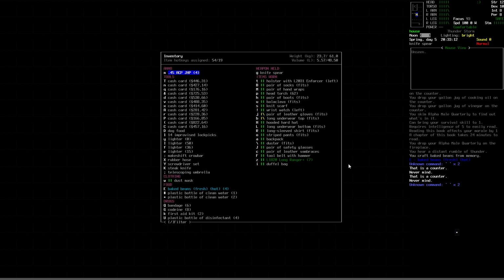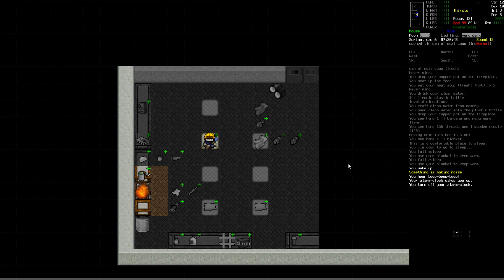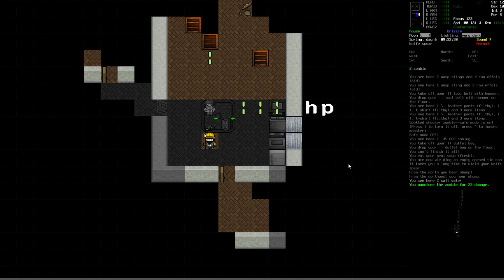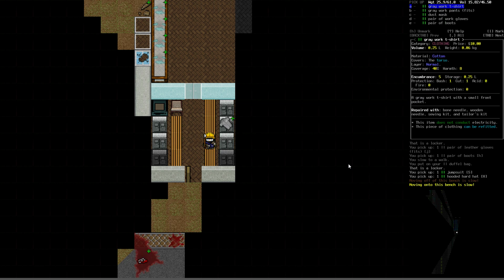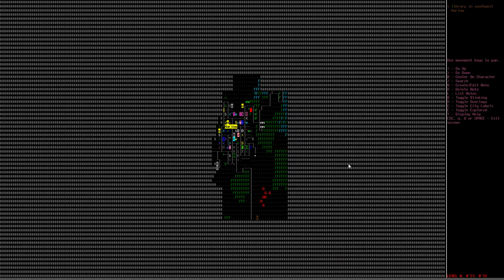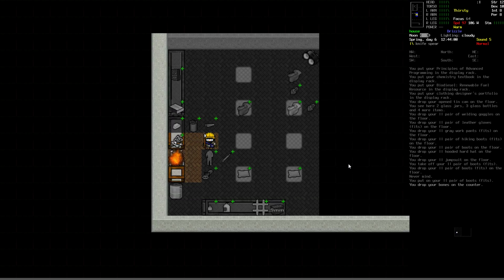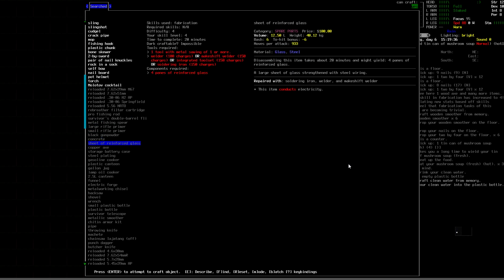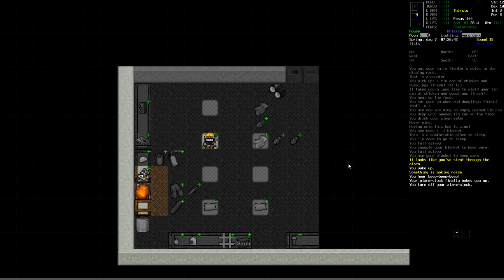Let's play CDDA - Zombie ZOO - Part 11 (Cataclysm DDA)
We are following the adventures of Gale, a male convict who escaped the prison in the chaos of cataclysm. He finds himself in the evac shelter with an ambition to build a zombie zoo.

Zombie zoo will have many cages (3x4 buildings). Each cage will have one zombie specimen inside, which can be viewed from the front side through the reinforced glass window. Each cage will have two metal doors on each side.

Building a zombie zoo is a long term vision, but can Gale stay alive long enough to make it happen. The first thing that Gale needs to do is secure food, water and shelter.